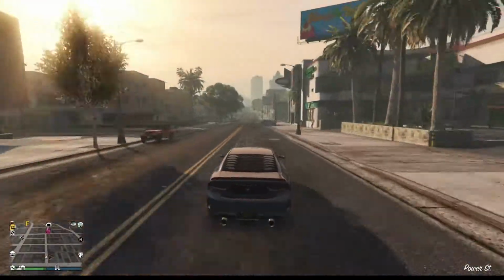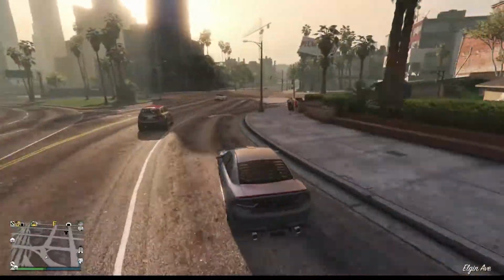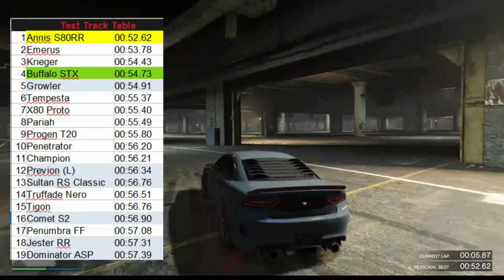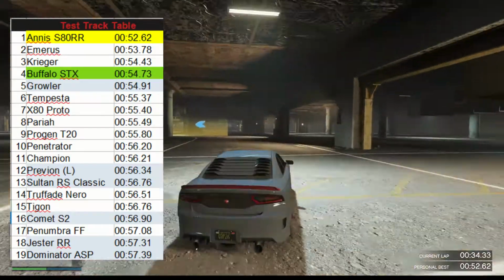GTA V Review | Buffalo STX | Fast Muscle Car | Race Performance | NEW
I underestimated this car so much, who could have guessed that this was the car I should have been focussing on for race performance, and here's why.